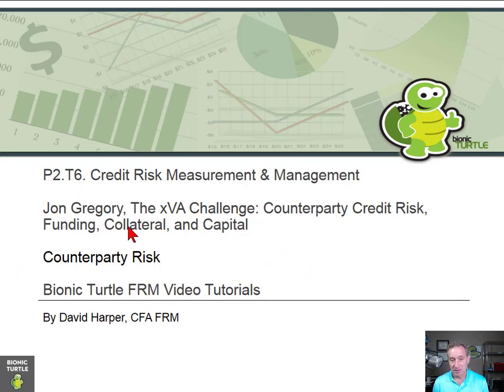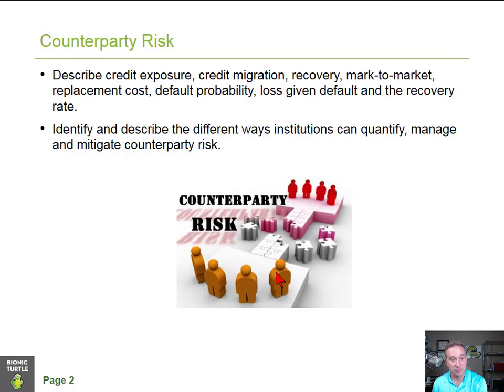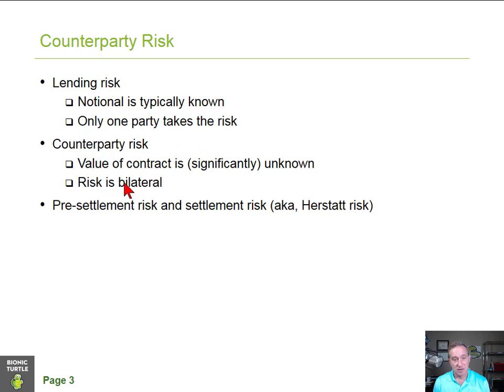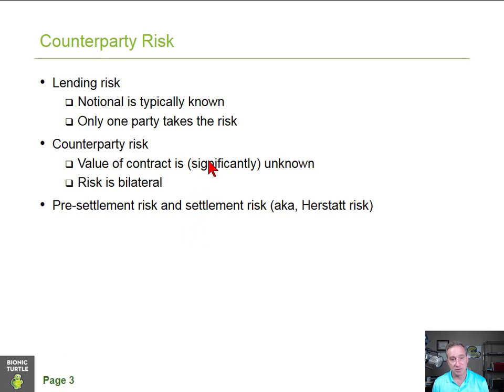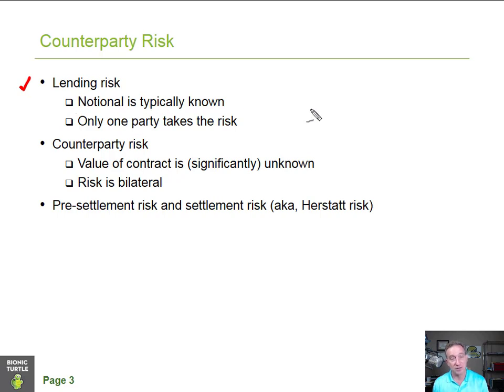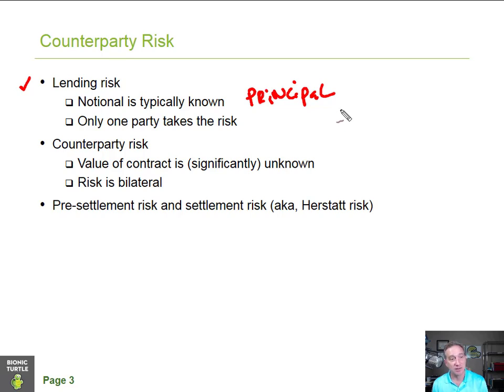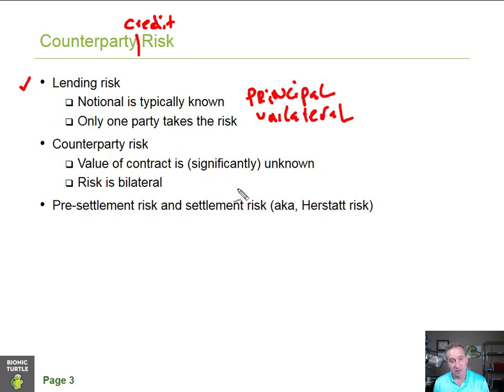P2 T6 Gregory Chapter 4 Counterparty Risk Sample